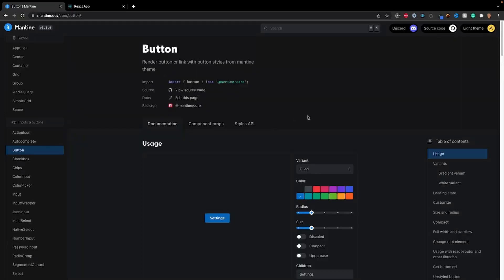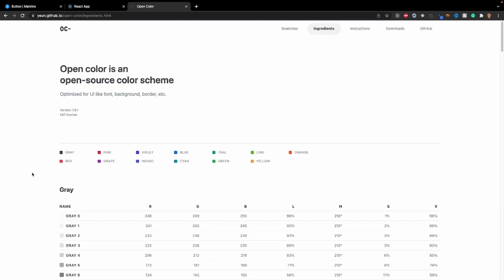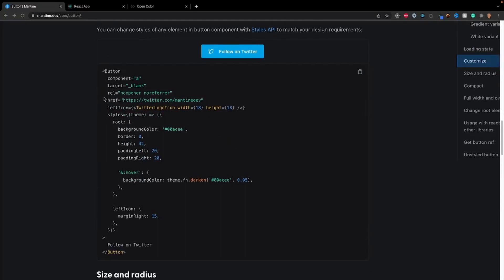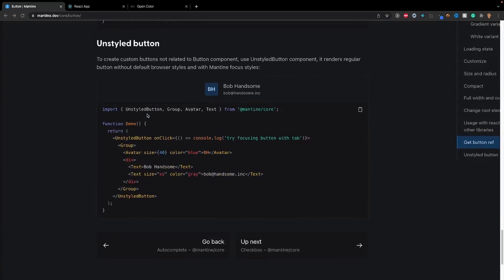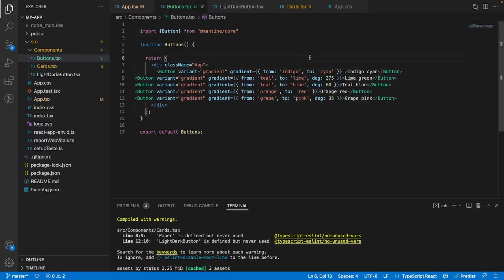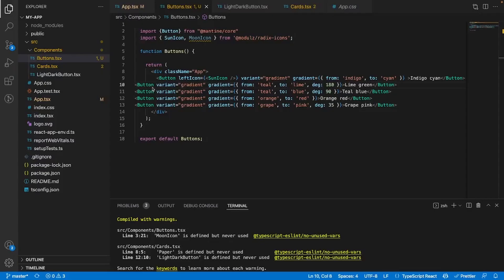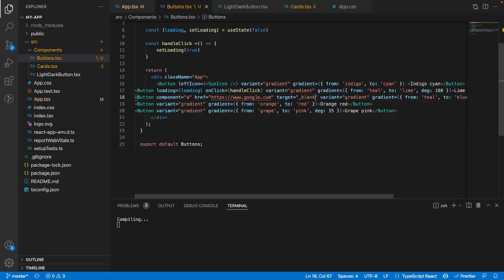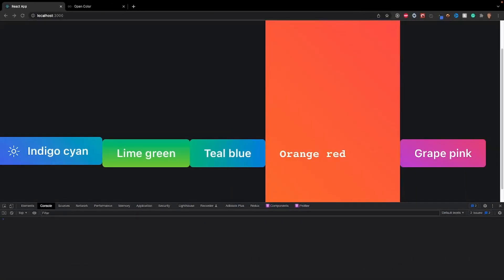Mantine Course #4 | Buttons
What's up y'all in todays video we'll be covering buttons. :D

Chapters:
0:00 Introduction
0:18 Documentation for Buttons
4:58 Button Setup
8:03 Icons in Buttons
8:45 Loading Props
9:47 Redirect Using Button
10:21 Custom Button Styling
11:57 End